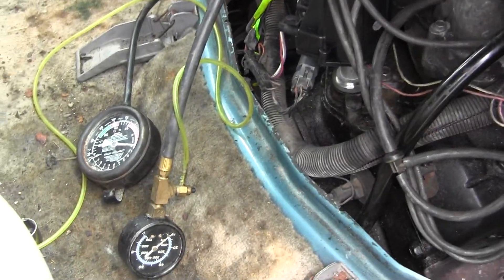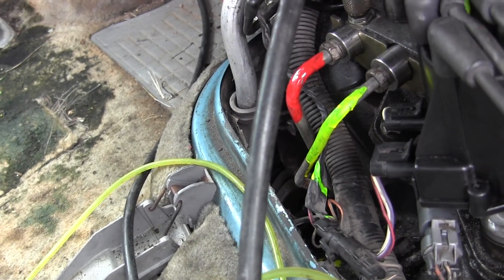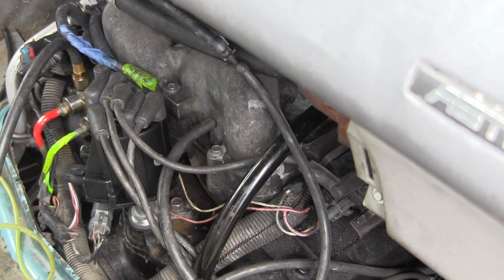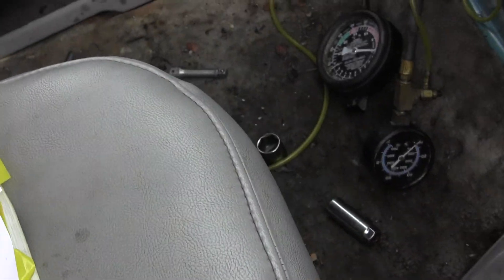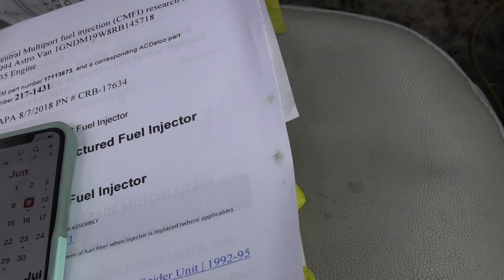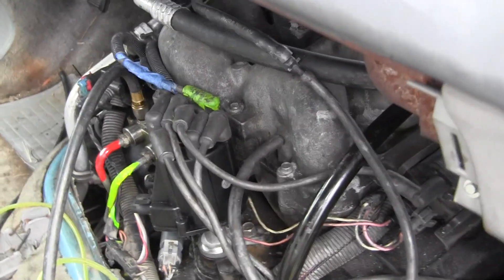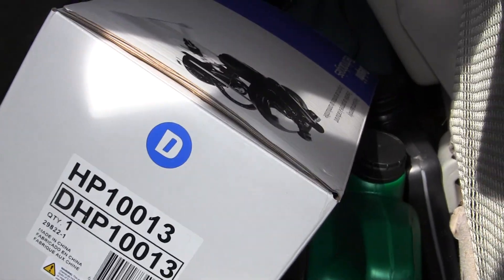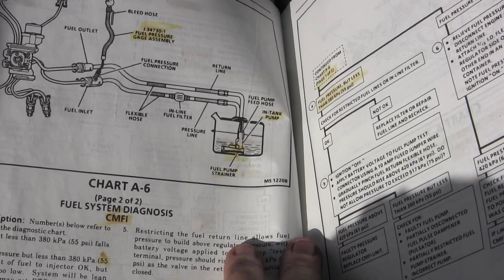Astro Van (94) 6/9/2023 4 pm EST VLOG 1992-1995 Central Multiport Fuel Injection troubleshooting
Astro Van (94) 6/9/2023 4 pm EST VLOG 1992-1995 Central Multiport Fuel Injection (CMFI) GB remanufacturing pn 83322101 troubleshooting and repairs. The 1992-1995 CMFI is often called CPI or the spider not to confused with the 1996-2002 CSFI spider that is not compatible with the older Astro/Safari vans fuel injection without major changes to the computer and the electrical system wiring. So people are going to the Holly sniper fuel injection system that requires transmission controller and intake manifold. Some are going back to carburetor but that requires non computer transmission. Cheaper to fix the CPI assuming you can find parts.